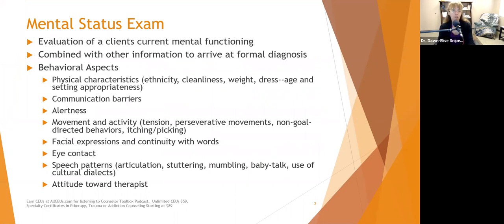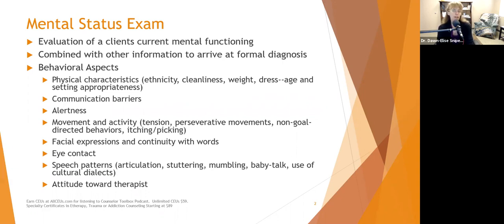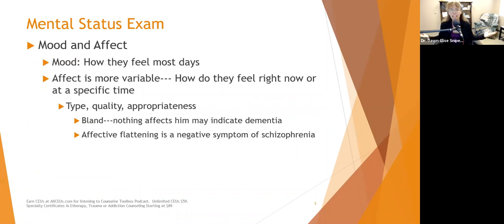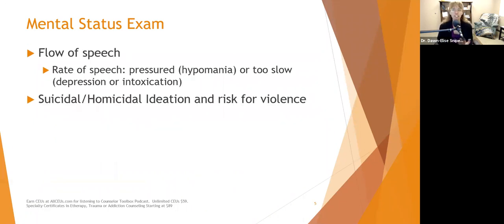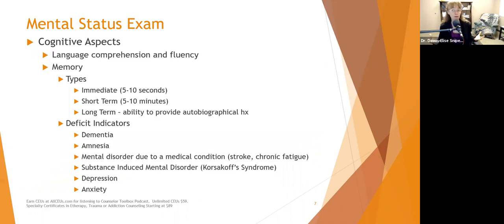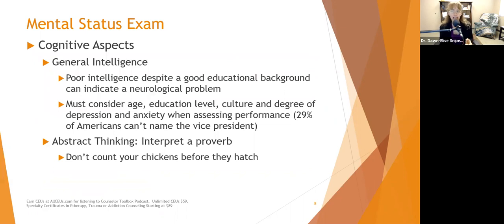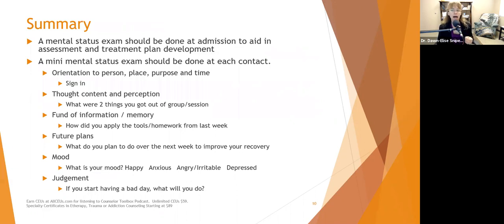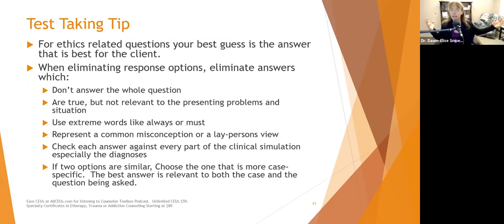NCMHCE Exam Review | Mental Status Exam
Dr. Dawn-Elise Snipes is a Licensed Professional Counselor and Qualified Clinical Supervisor.  She received her PhD in Mental Health Counseling from the University of Florida in 2002.  In addition to being a practicing clinician, she has provided training to counselors, social workers, nurses and case managers internationally since 2006 through AllCEUs.com Subscribe and click the bell to be notified of new episodes

The NCMHCE Exam Review is designed to provide free tips to counselors and therapists preparing to take their counseling exam.  This video reviews how to conduct a mental status exam in mental health settings.

AllCEUs courses are accepted in most states because we are approved as an education provider for NAADAC, the States of Florida and Texas Boards of Social Work and Mental Health/Professional Counseling, the California Consortium for Addiction Professionals and Professions. cheap ce ncmhce